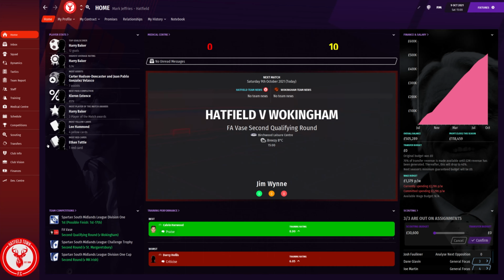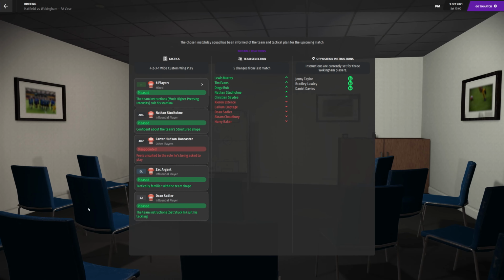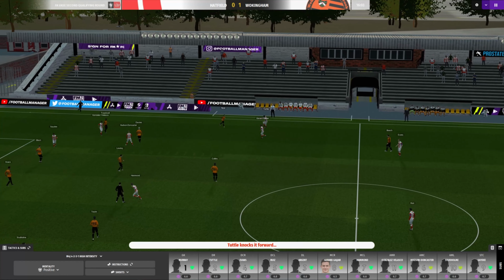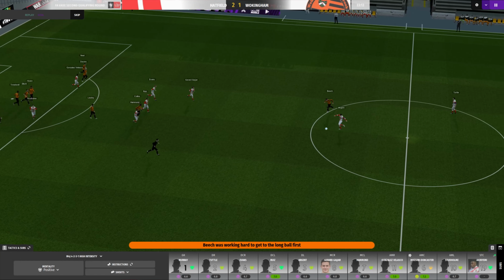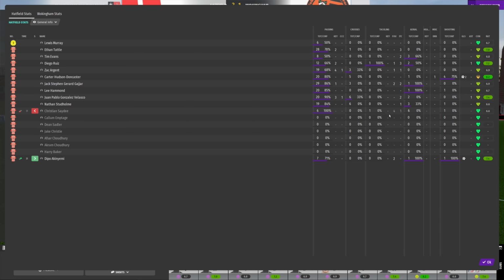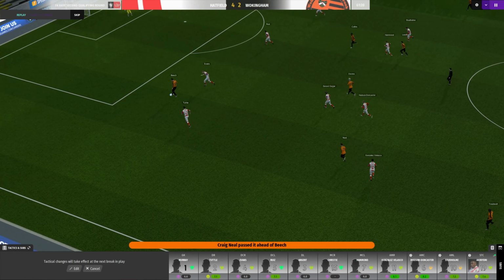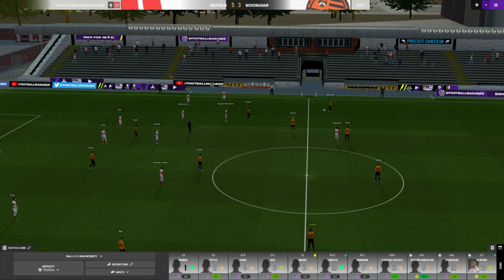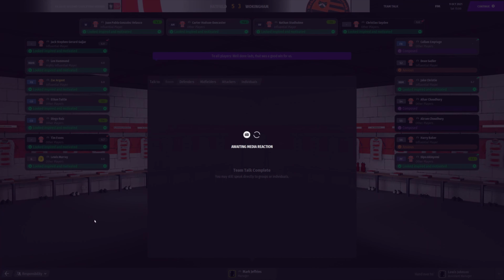Vases And Goals | The Real Hatfield Town | Football Manager 2021 | #24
This week sees Hatfield Town enter the FA Vase for the first time this series! For those not in the know, the FA Vase is an annual competition run by the FA specifically for teams in Steps 5 & 6 of the English football system (tiers 9 and 10). As a Step 6 team, being in tier 10, we're one of the lowest ranked teams in the tournament but we still have a very good chance of going far this year. The final is also held at Wembley, meaning there's a really good opportunity to play on the biggest stage of English football.

Wokingham are our opponents this week in the second qualifying round. Win this match and we're in the first round proper. With a victory over the weekend in the Challenge Trophy, let's go back-to-back with another win today and have ourselves a good cup double week!

Welcome to the Real Hatfield Town. This year, things are very, very different. I've partnered with the real Hatfield Town FC to become their virtual manager, and as a result I decided to recreate the entire team in Football Manager 2021. The series will be divided into streams and videos, so feel free to join in with the chat or just enjoy the football!

My PC Specs:
Gaming PC: